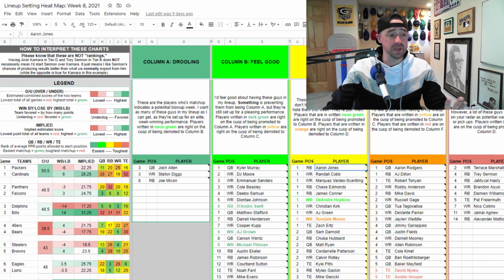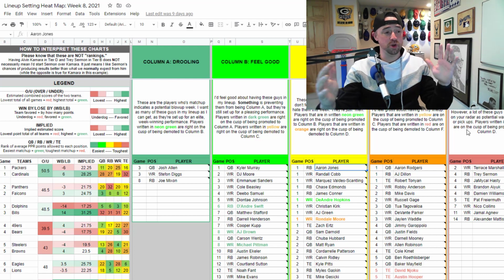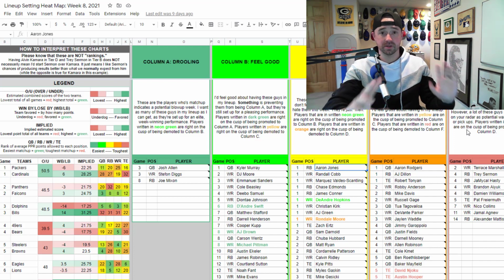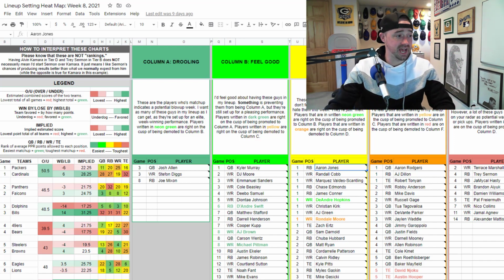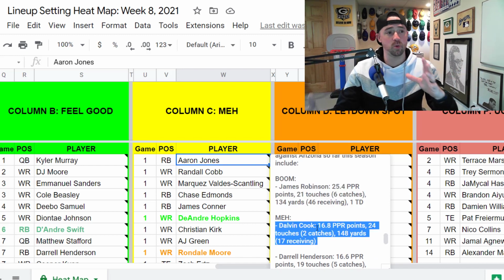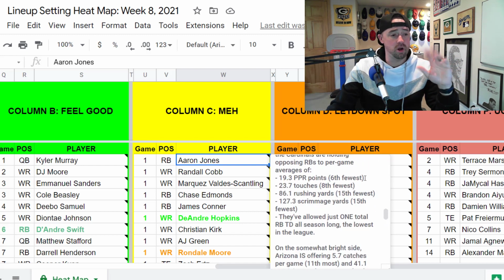Fantasy Football players NEED to see this 👀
If you've played fantasy football before, then you're already familiar with the start/sit decisions that haunt you all week, every week. Who do I start? Who do I sit? Who stays on my bench? Who should I plug and play off waivers? Who's a cheap dart I can throw into my DFS lineups?

basementbrewedff.com is the home of the increasingly-popular Lineup Setting Heat Map© that delivers everything you need to know to make these decisions confidently. All the stats. All the facts. The insights. The analysis. Everything you need for every player, every game, every week.

Visit basementbrewedff.com to join us! Cheers. This brew's for you. 🍻